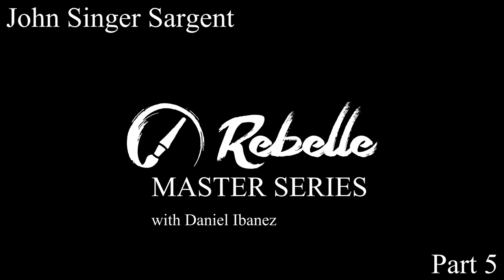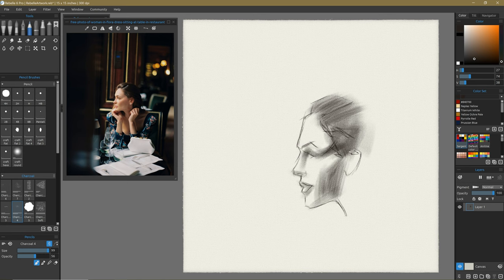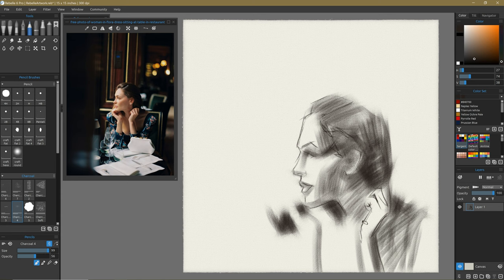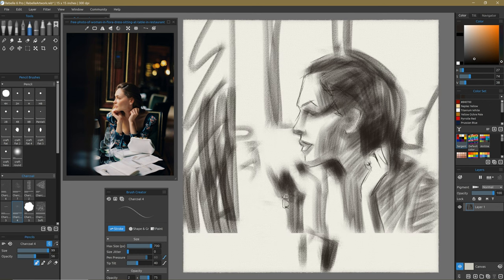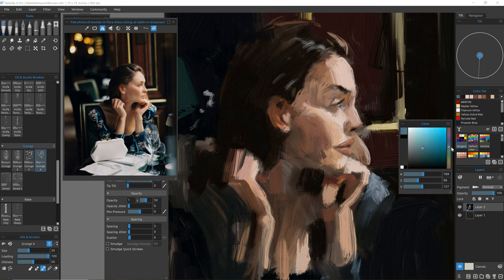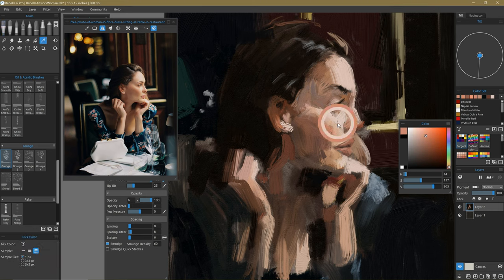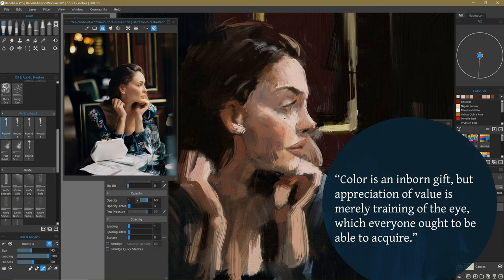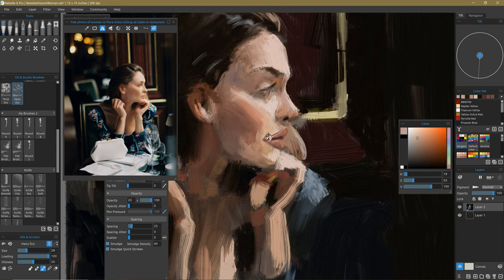Rebelle Master Series: Paint Like John Singer Sargent - Part 5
Welcome to the Rebelle Master Series! Daniel Ibanez, an American painter and educator will take you on a journey of discovering the style and techniques of different traditional artists while trying to recreate them in Rebelle painting software. This is the final part of learning from John Singer Sargent.

More videos from Daniel Ibanez:  @DanielIbanez ​